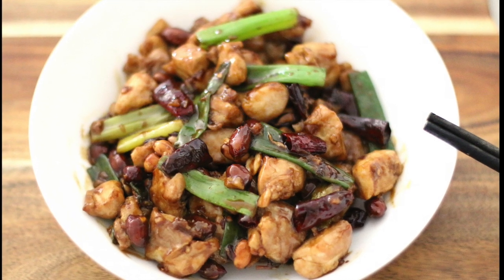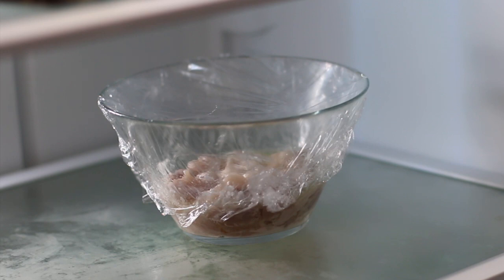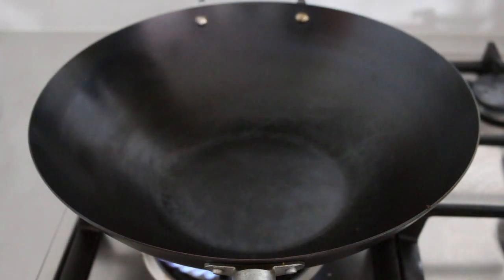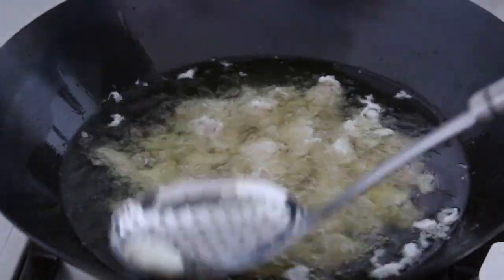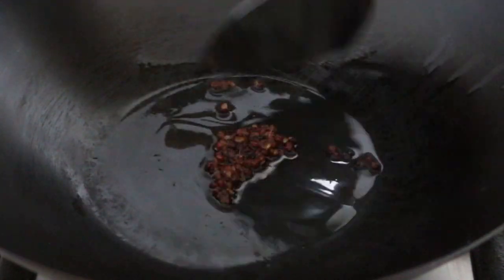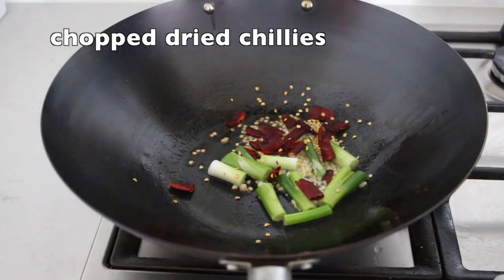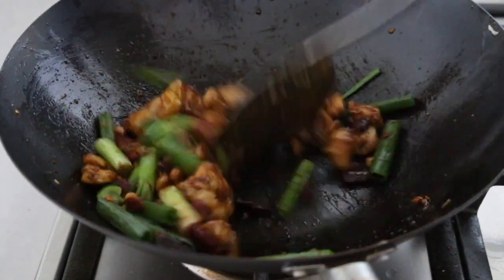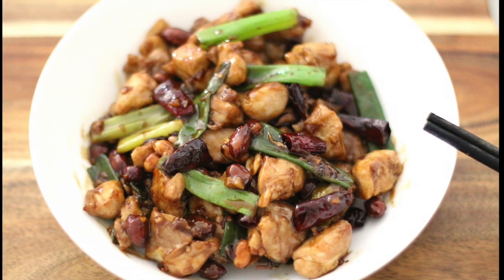Kung Pao Chicken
Very famous Sichuan dish. This recipe tastes better than Chinese restaurant. Enjoy!

***INGREDIENTS***
Half lb/ 300g Chicken breast / thigh
 velvet with:
 - 1/2 teaspoon of salt
 - 1 tablespoon of cornstarch
            - 1 portion of egg white

Aromatics:
5g dried chillies (cut into half inches)
1 teaspoon Sichuan peppercorn
2 cloves of garlic, minced
1 slice of ginger minced
1/2 cup of chopped white spring onion

Kung Pao Sauce:
2 tablespoons of Chinese black vinegar
2 tablespoons of sugar
2 teaspoons of soy sauce
1 teaspoon of dark soy sauce
2 tablespoon of Chinese cooking wine
Cornstarch water = 1 teaspoon of cornstarch + 1 tablespoon of water
Note: Adjust the quantity to your taste

Combine at the end:
1/4 cup of fried peanuts (can be replaced by roasted peanuts. No raw peanuts...)
1/2 cup of green spring onion
1 tablespoon of chilli oil = red oil

[Prepare the chicken]
- Cut the chicken into 1 inch/2.5CM length. This size is good for stir fry which to make sure the meat is cooked properly in a short time

Then velveting:
-  Add 1/2 teaspoon of salt to bring out flavour of the chicken
- Add1 teaspoon of cornstarch and egg white to form a protective layer to trap the moist
- Put it in the fridge for 20 mins
Note: Velveting is a technique which is commonly used to prevent delicate food from overcooking., usually in stir fry. The food usually being blanched in oil or water from being velveted. The marinade acts as protective coat which keep the moisture and flavours of the meat. This results in extra soft, silky and tender meat.  Most of the Chinese restaurants use this technique along with oil blanching.

Then oil blanching 過油:
- Heat up the oil to barely hot (about 210F-250F/100C - 120C)
- Blanch the chicken in the oil until it just gets white which is 70% done. It takes less than 1 minute.
- Remove any egg white by a strainer
- Set aside
Note: Oil blanching may be too overwhelming for you if you don’t cook often. You can simply replace this process by water blanching (i.e. blanch in boiling water until the chicken starts changing colour, usually less than 1 minute. Then pat dry with kitchen towel to remove excess water before adding to the wok). Or simply skip this process and stir-fry the chicken directly

[Prepare Sichuan peppercorn oil 花椒油]
- Heat up 2-3 tablespoons of cooking oil in a wok in medium heat
- Add 1 teaspoon of Sichuan peppercorn. Pan fry until the peppercorn turns brown.
- Remove the Sichuan peppercorns and the remaining oil is sichuan peppercorn oil

[Cooking - the process if very fast. Around 1 -2 mins]
- in the same wok, stir fry the garlic mince, ginger mince , white spring oil and dried chilli in medium heat for 30 second to release aroma
- Combine the chicken, turn to high heat and stir fry for 30 seconds
- Combine the Kung Po sauce until the sauce thickened. This takes around 10-20 seconds.
- Switch off the heat. Add the green spring onion, fried peanuts and 1 tablespoons of chilli oil.
- Combine well
- Transfer to the serving plate
- Serve with a bowl of rice!

**Ingredients & Cooking Gear I Use***
WOK
-The wok I am using is uncoated carbon steel flat bottom 14 inches wok. The most similar I find in amazon is this

SOY SAUCE
Pearl River Bridge Premium Deluxe Light Soy Sauce 頭抽
- The best of the best